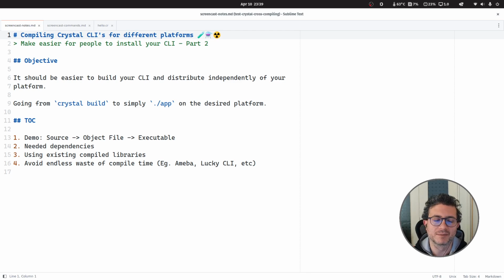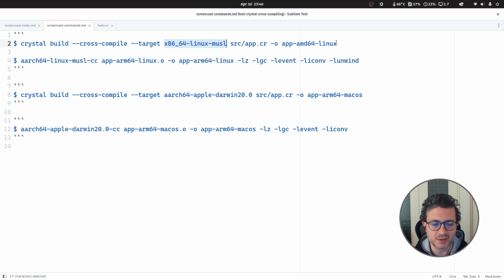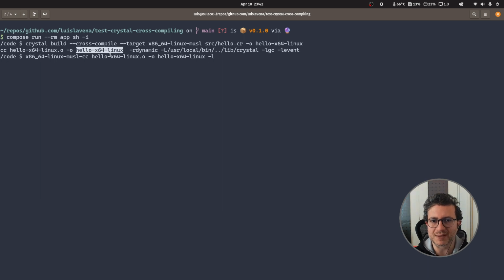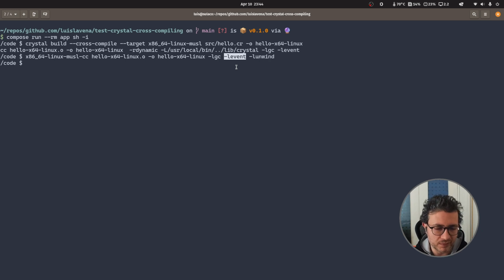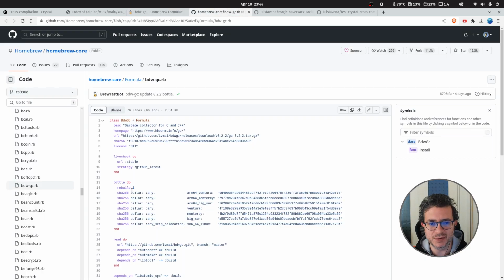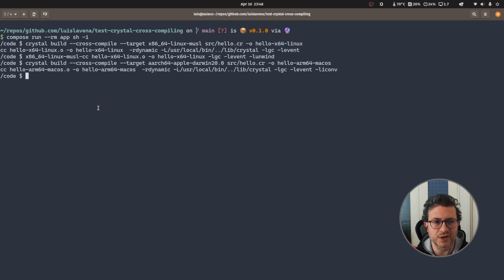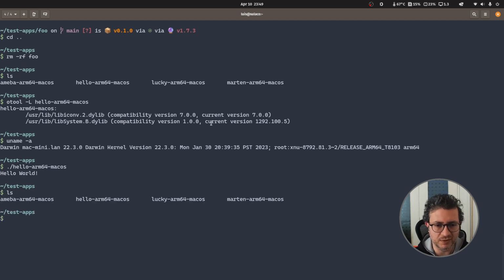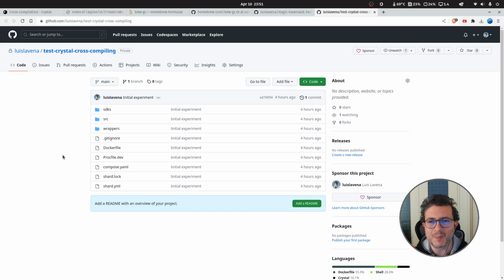Building CLIs with Crystal - Quick cross-compilation - Part 2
A follow up from previous video on how I rebuilt by POC and cheated without really compiling all the dependencies.

Covers a bit of what happens when you compile with Crystal and how you can target different platforms.